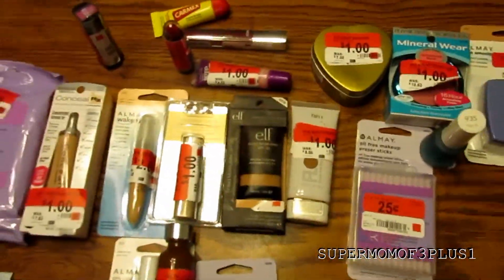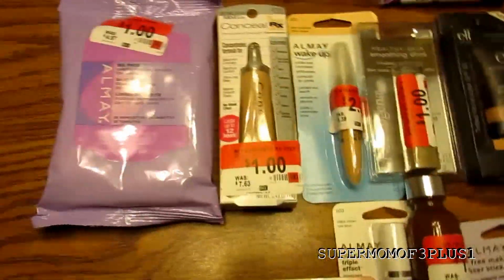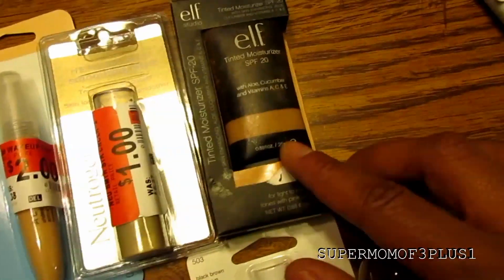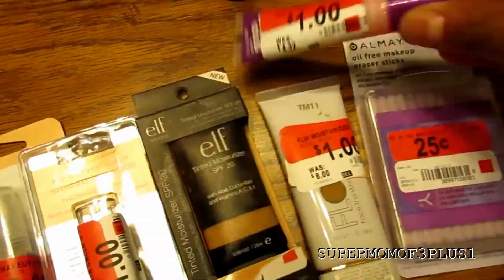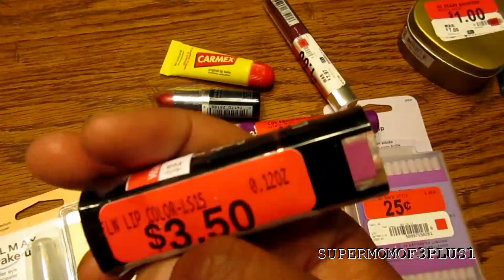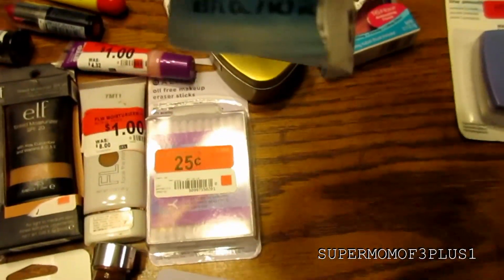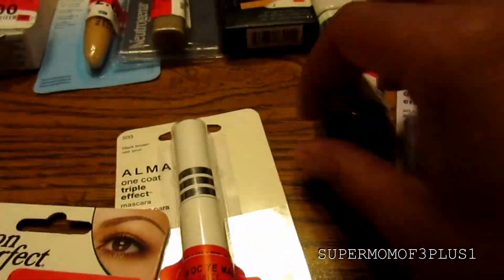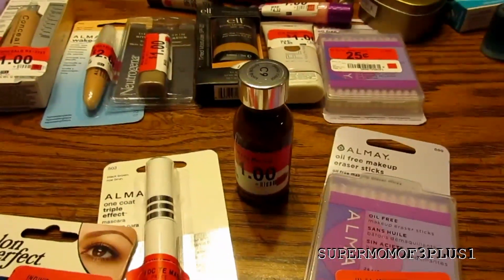WALMART MAKEUP HAUL ALL CLEARANCE 9/10/2015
FAMILY OF 6: JIMMY, MARCIA, NAYJIANA (17),SHAWN (12),DANIEL (10), JERIAH (10)

SAVOY ILLINOIS 61874